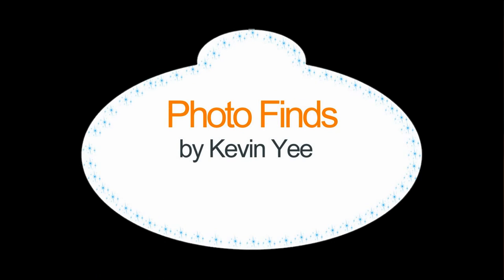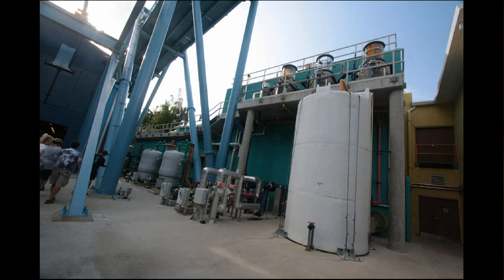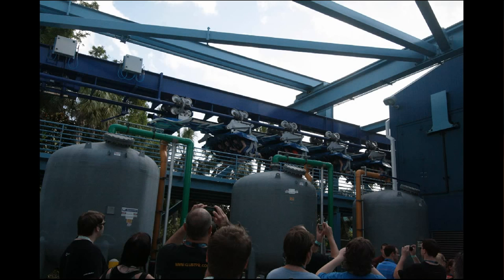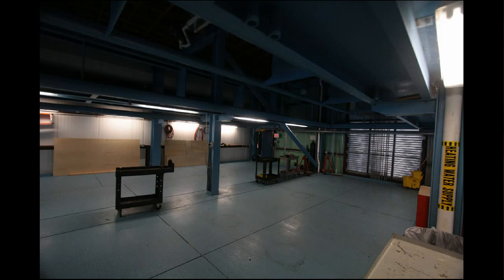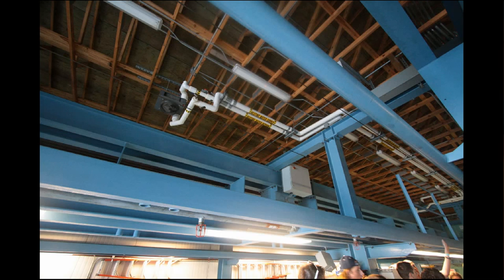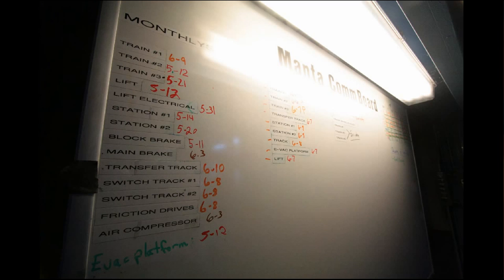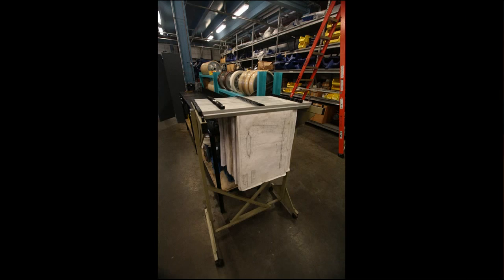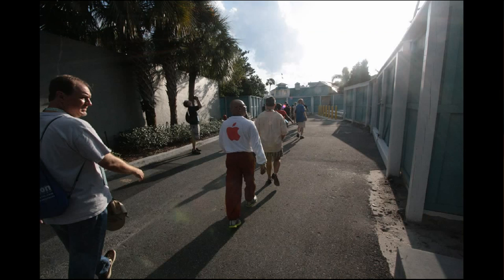Photo Finds: Backstage tour of Manta at SeaWorld with Theme Park Review - June 25, 2012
This week we take you backstage in the maintenance and facilities roundhouse for the Manta roller coaster, courtesy of ThemeParkReview.com, who let us join one of their tours. Fans of Central Florida's only flying coaster will love this backstage peek at what it takes to fix and maintain this great B&M coaster. It's the first time SeaWorld has offered any kind of tour like this, so you'll definitely want to catch a glimpse of some new theme park territory you've never seen before.